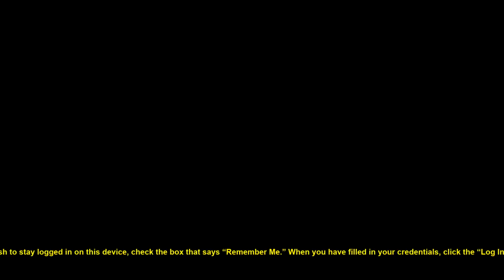How to login to FreshBooks - Beginner Guide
Welcome to our comprehensive guide on how to login to FreshBooks! Whether you're a new user or just need a refresher, this beginner-friendly video walks you through the entire login process step-by-step. Learn how to navigate the FreshBooks interface, recover your password, and troubleshoot common login issues. Get started managing your finances with ease and confidence!